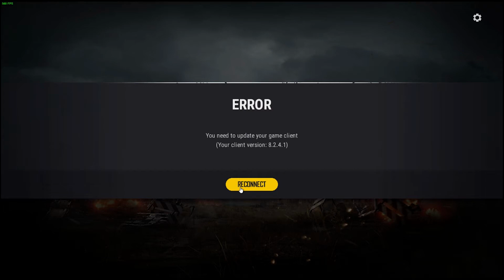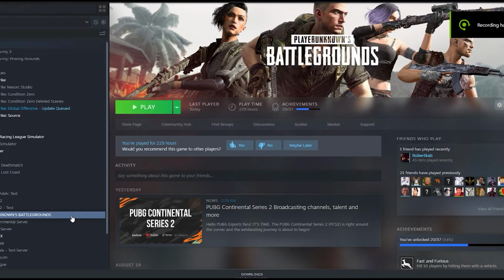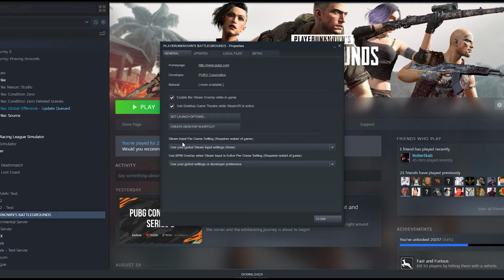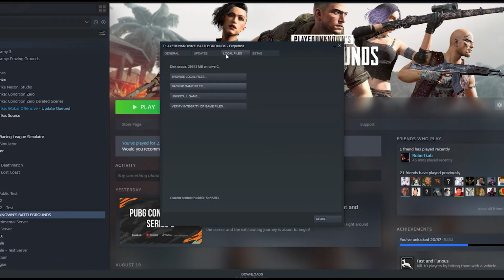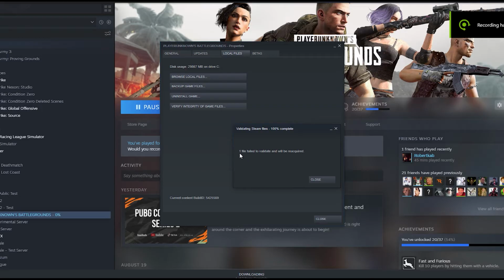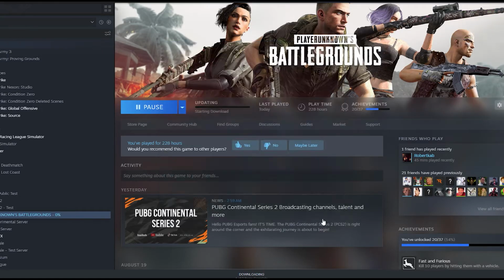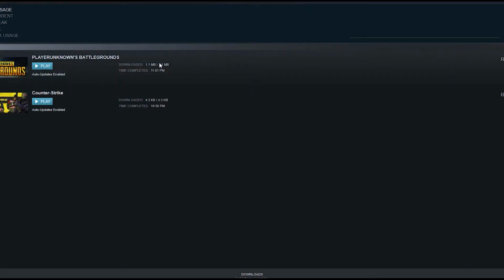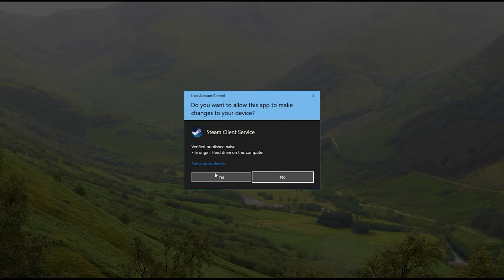PUBG Error "You need to update your game client" -Quick Fix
I hope this helps you fix your error.